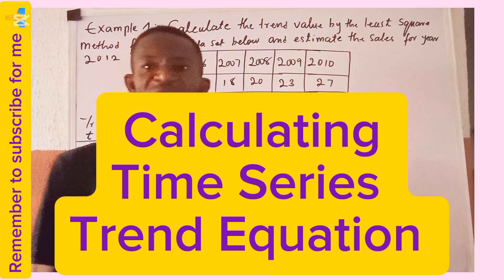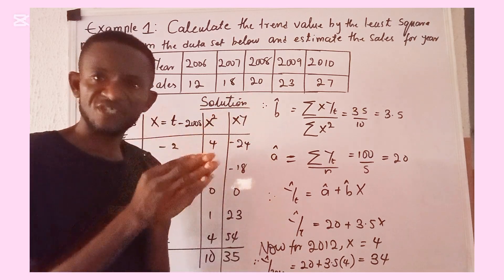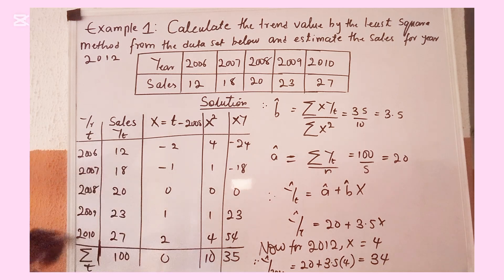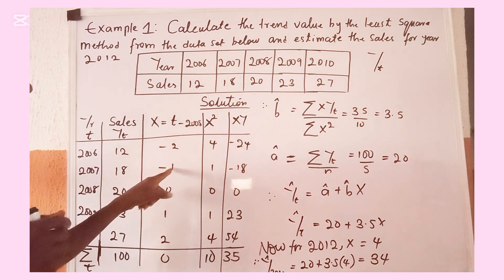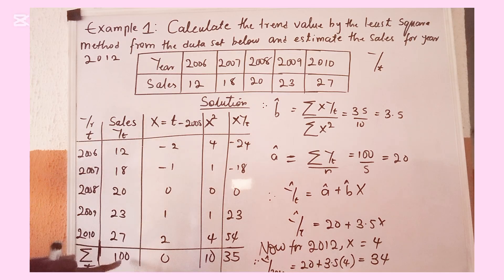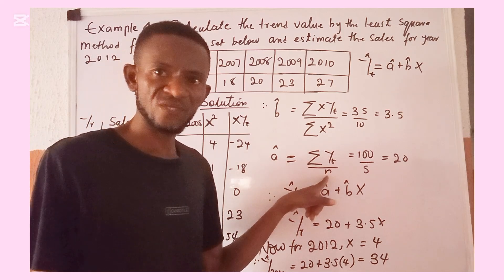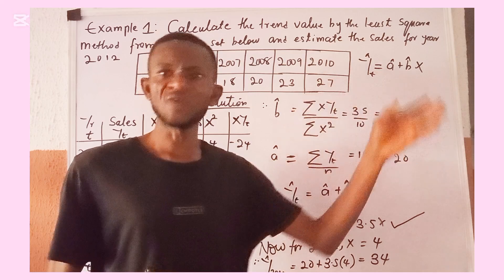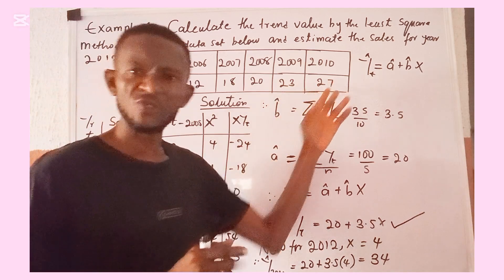Fitting times series trend equation using least square method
Fitting times series trend equation using the least square method